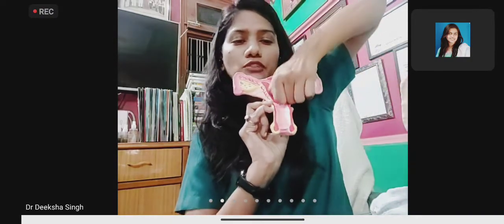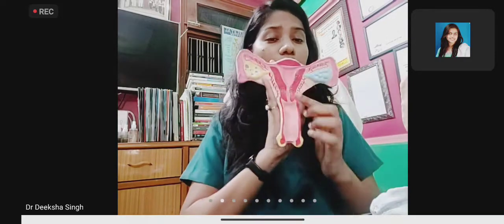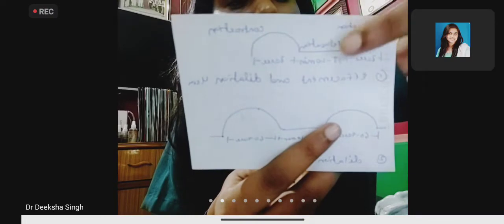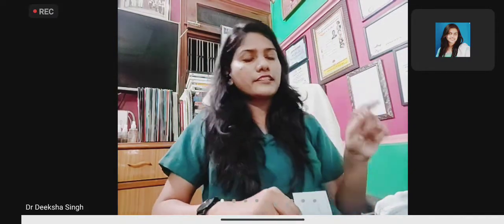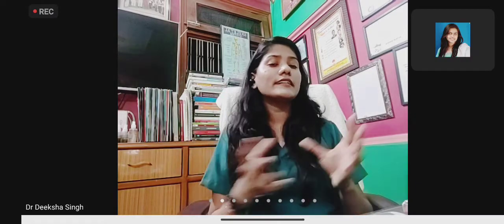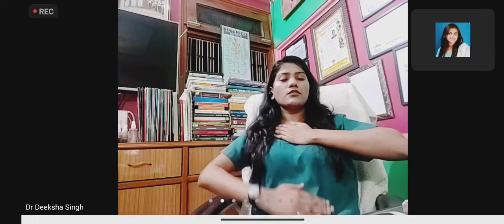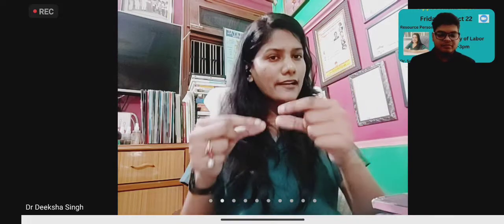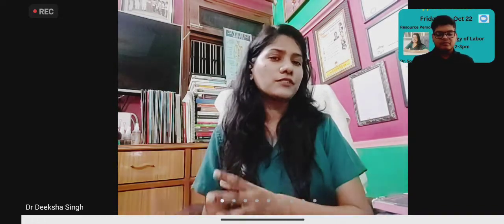Physiotherapy approaches in stages of Labour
Thank you so much for this appreciation mail & letter as keynote speaker on Decoding the Labour Approach on 7 October 2022 in Banarsidas Chandiwala Institute of Physiotherapy Banarsidas Chandiwala Institute of Physiotherapy ! Thank you for all honour as resource person I got from Institute faculties Barnali Bhattacharjee Nidhi Sharma Kalra Dr Sonam ! It was always good for me aware youth medico on women's health approaches!

Even I really learned from all students who joined my talk & questions they ask me at end. All thr best for future projects!

Regards
Dr Deeksha Singh
OBGYN PT
Hormonalwings